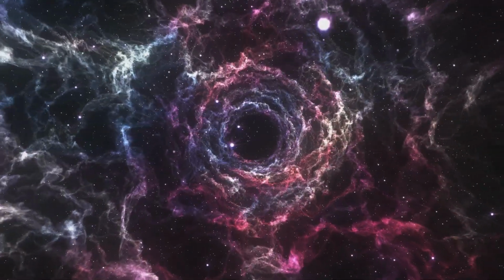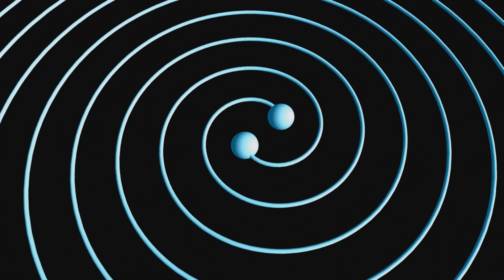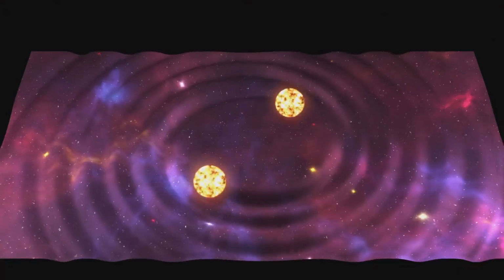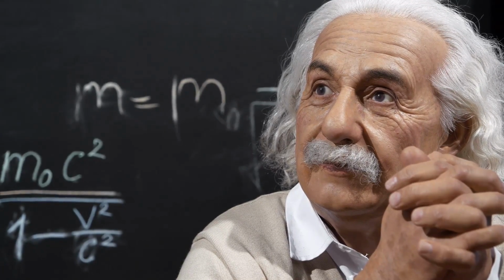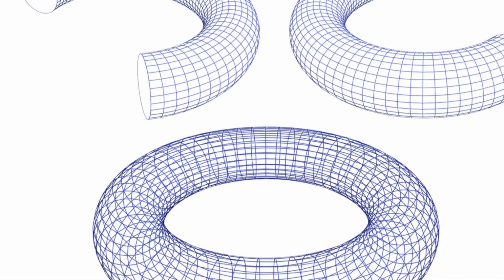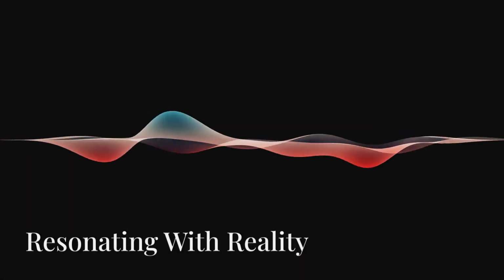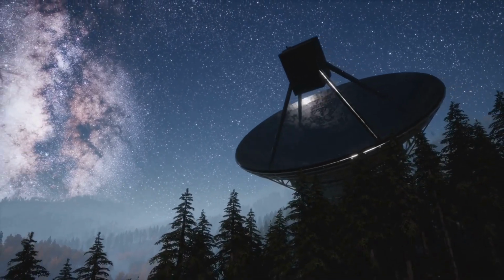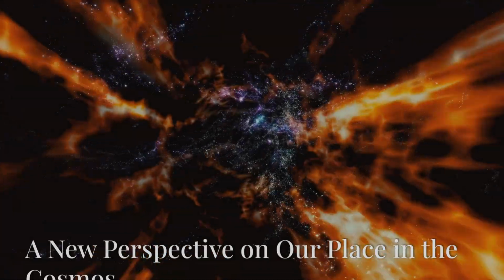The Universe as a Vibrating Torus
Explore the fascinating concept that the universe is a symphony of vibrations in our latest video! 🌌 From understanding spacetime as a dynamic, flexible sheet to unraveling the torus model of the universe, we dive deep into how vibrations shape everything around us. Discover how mass and energy influence spacetime, forming gravity wells and gravitational waves. Learn how different frequencies create distinct realities and how particles manifest as knots in the fabric of spacetime. Join us on this journey to see how vibrations govern the cosmos, influence the formation of galaxies, and even shape the laws of physics.

OUTLINE:

00:00:00 The Music of Reality
00:01:58 A Unified Fabric
00:02:37 The Universe's Cosmic Dance
00:03:05 Frequencies of Existence
00:03:41 Gravity's Influence
00:05:36 The Symphony of Matter
00:08:33 A Universe of Doughnuts
00:09:03 Resonating With Reality
00:09:46 The Search for Cosmic Harmonies
00:10:26 A New Perspective on Our Place in the Cosmos